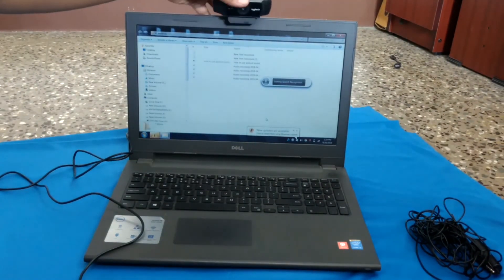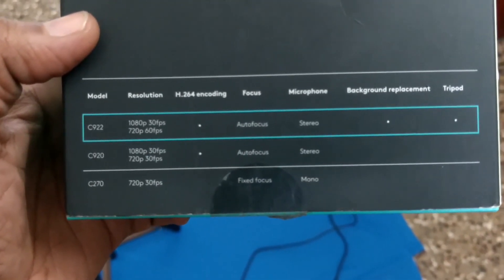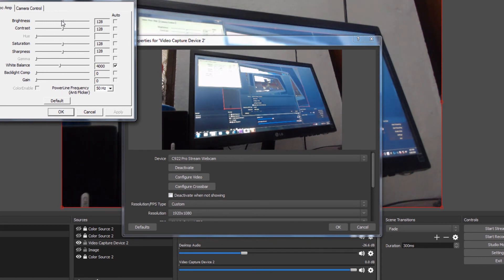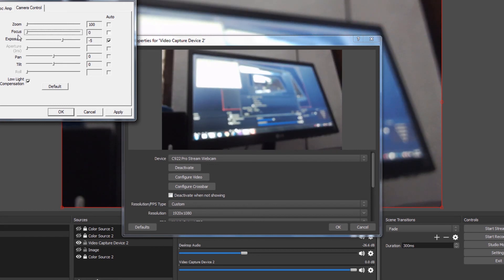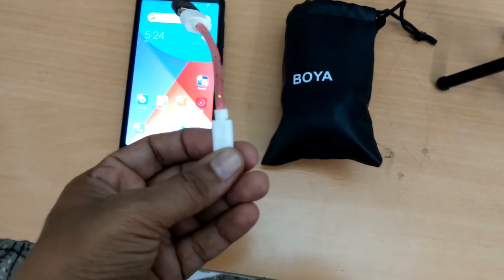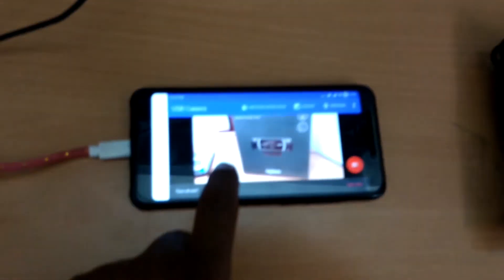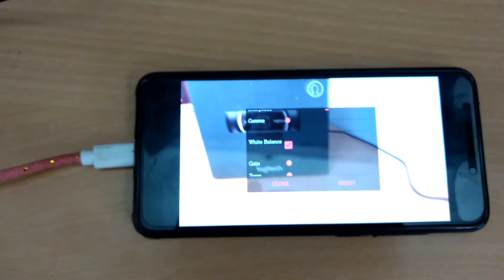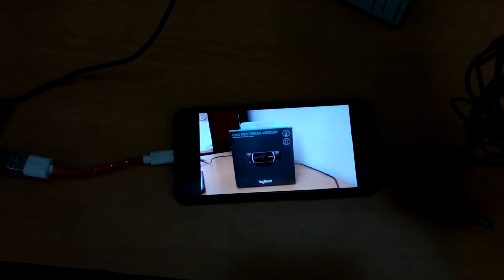HD webcamera in Tamil/ logitech c922 review in tamil / OBS / webcam to mobile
Low Cost Webcam for online Classes
Zebronics Zeb 3p lens max  resolution 640 x 480

Zebronics Zeb-Crisp Pro Web Camera (HD) with 5P Lens max resolution 1280x720.

In this video we are going to explain logitech c922 in tamil. Logitech review in tamil , how to connect webcam to mobiie , OBS in tamil , open broadcasting software in tamil, unboxing logitech c922 webcam